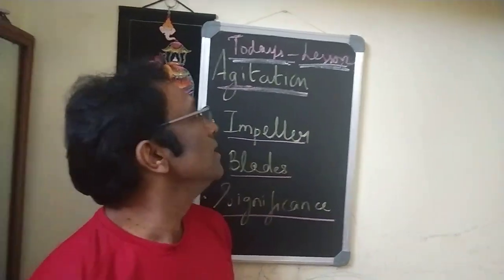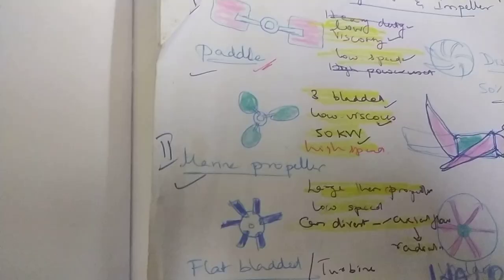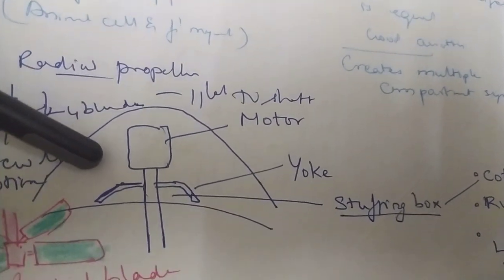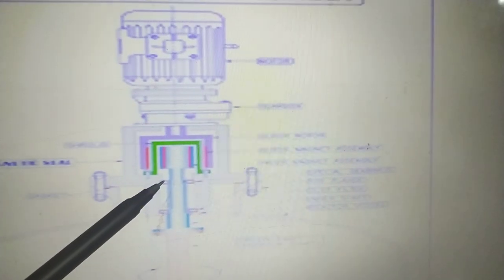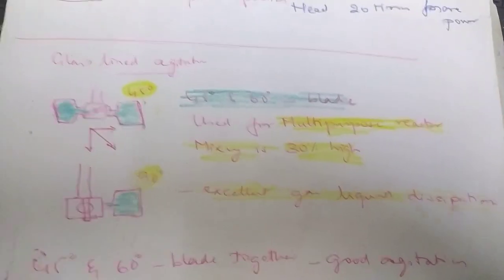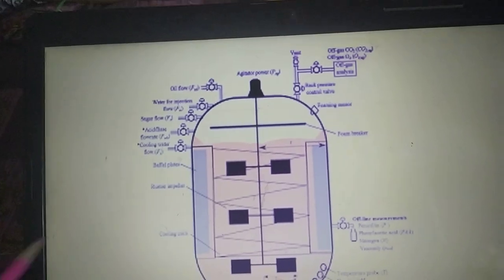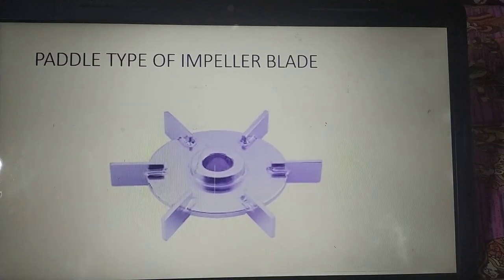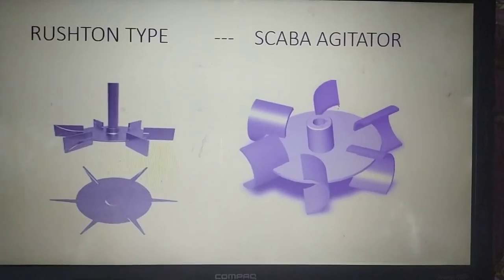Agitators and its types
This video contains the design of agitators and its types